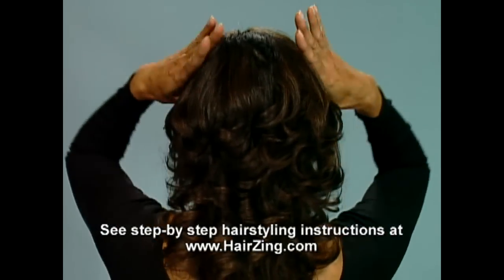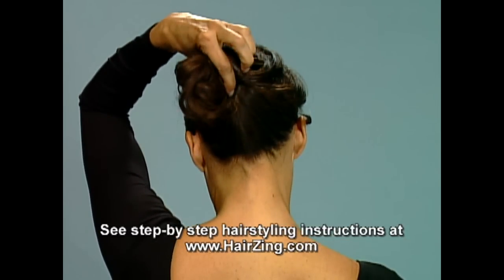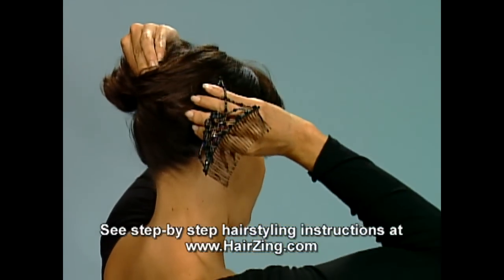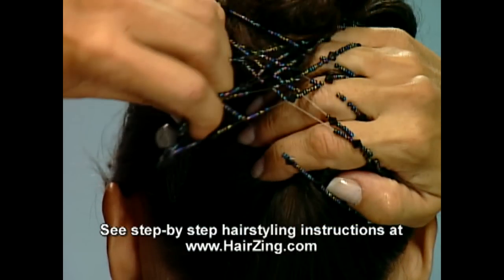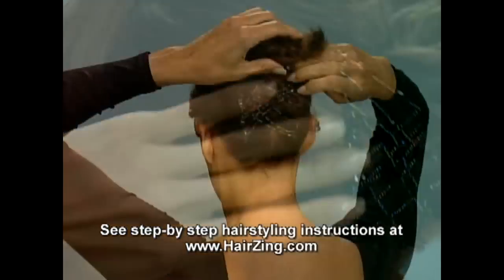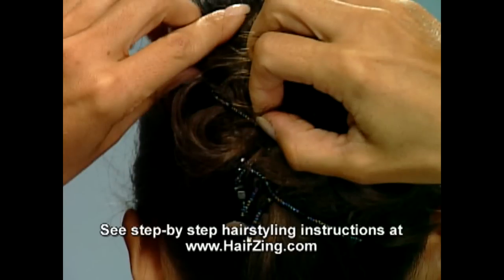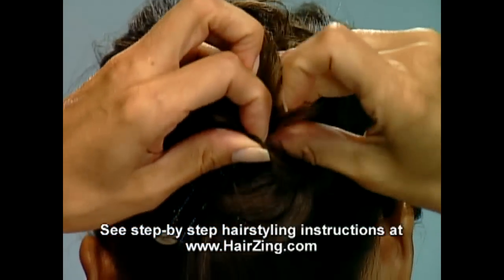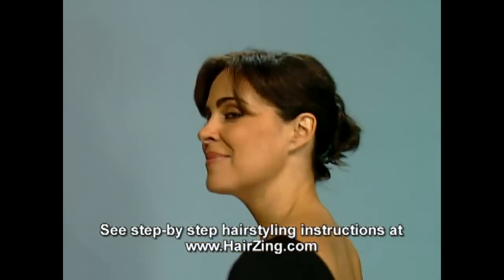How to Make an Easy Simple Updo - walkthrough tutorial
In this video, we'll show you how to use your HairZing stretchable double comb to create an easy updo style.